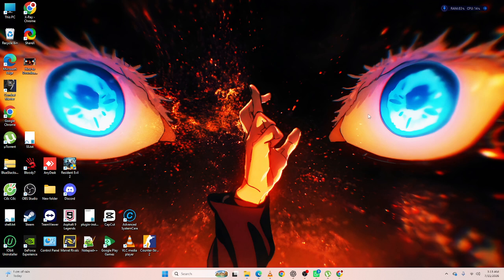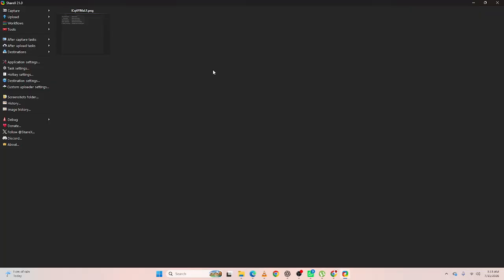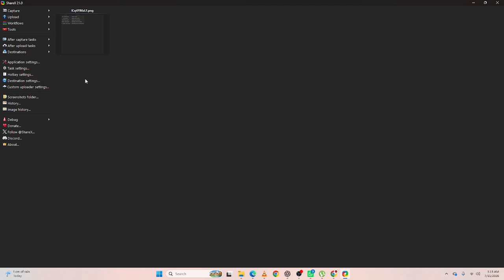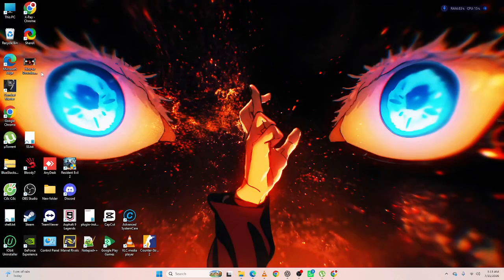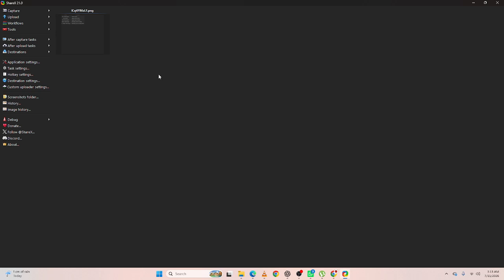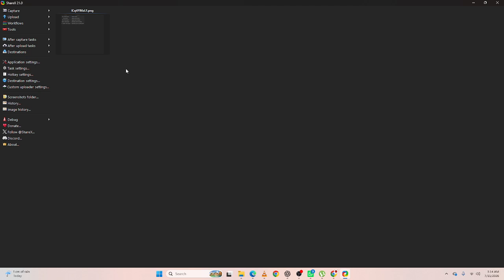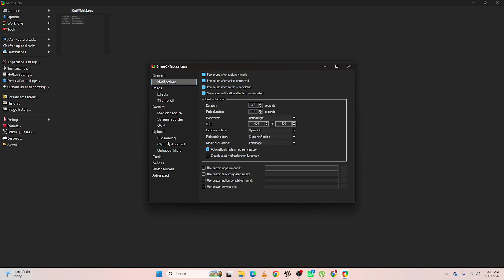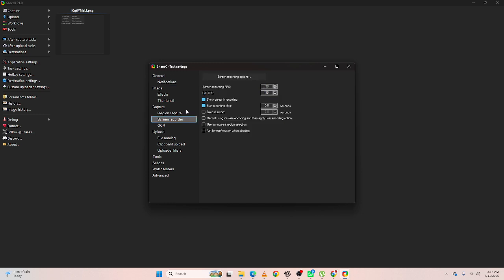How to Fix ShareX Screen Recording Not Working Full Guide 2026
Want to fix ShareX screen recording not working on your Windows PC? In this Full Guide 2026, you'll learn how to troubleshoot and resolve screen recording issues in ShareX on Windows 10 and Windows 11. Whether ShareX won't start recording, fails to save videos, records a black screen, has no audio, displays FFmpeg errors, or crashes during recording, this step-by-step tutorial covers everything you need to know. Learn how to verify FFmpeg installation, update ShareX, configure recording settings, check screen capture permissions, select the correct recording region, troubleshoot audio input, reset recording preferences, and reinstall required components if necessary. You'll also discover tips for improving recording quality, preventing future recording problems, optimizing performance, and getting the most out of ShareX. Follow this complete ShareX troubleshooting guide to restore screen recording functionality in 2026.